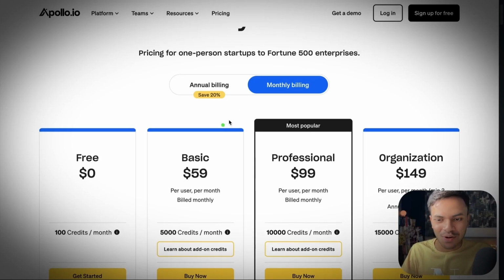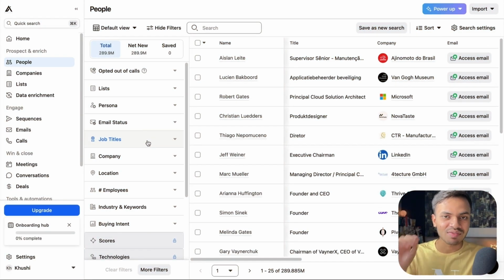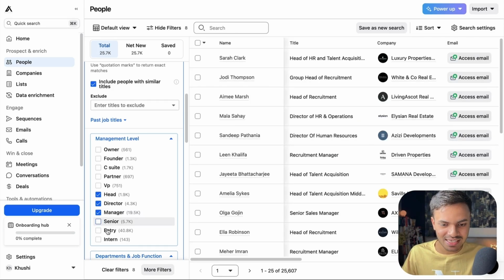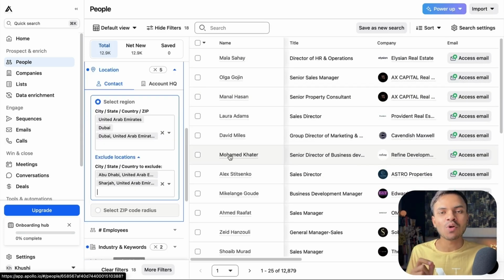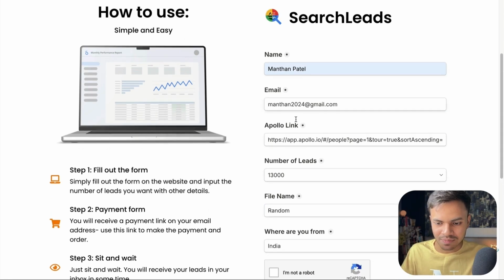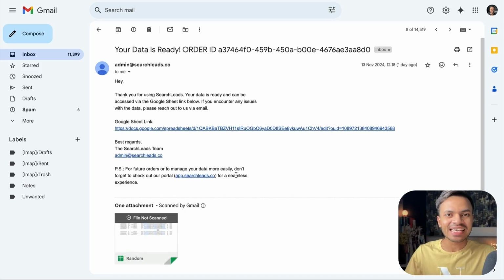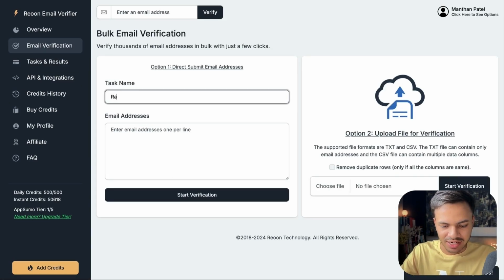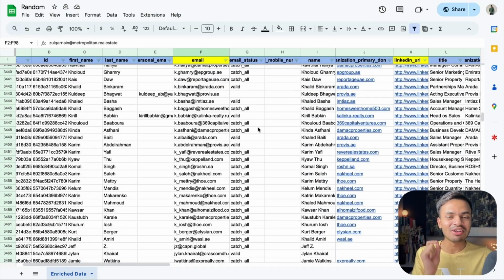How to Scrape Apollo Emails for Free | LeadRock, Reoon and Saleshandy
How to Scrape Emails from LinkedIn URLs for Free | Lead Gen Hack

In this video, I walk you through the process of using Apollo for lead generation, including filtering prospects by location, industry, job roles, and more. I'll show you how to export a large number of leads efficiently using SearchLeads.co. We'll cover the costs involved, compare the pricing between Apollo and SearchLeads, and discuss the importance of email verification to ensure the success of your cold email campaigns. I'll also introduce additional tools for enhanced accuracy and share a hands-on example targeting real estate professionals in Dubai. Watch until the end for practical tips and resources.